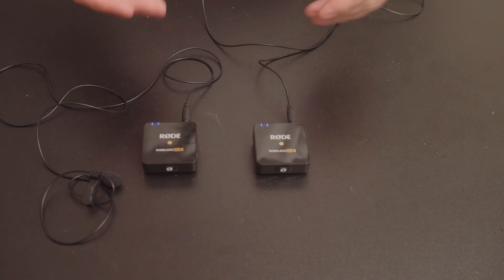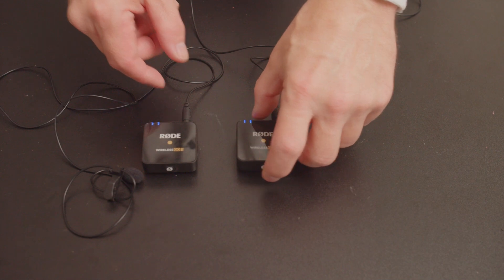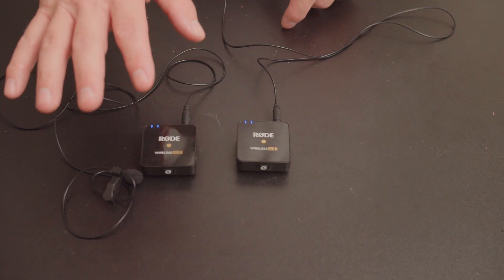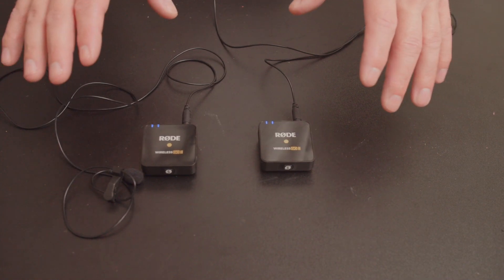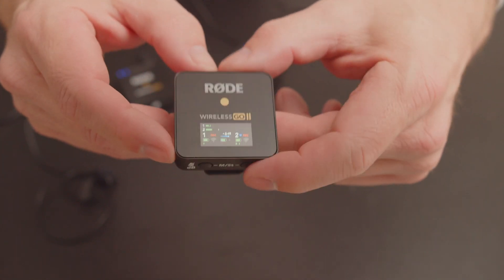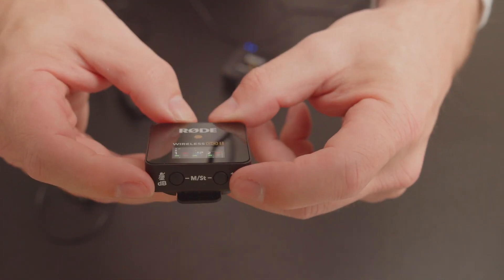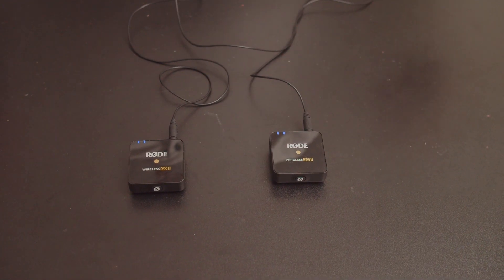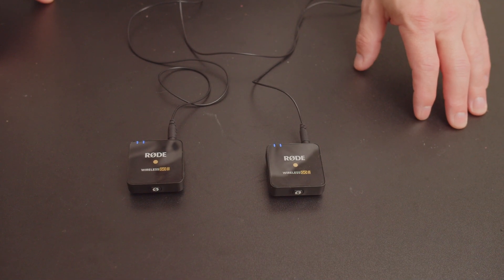How to Fix Rode Wireless Go II Noise Problem RFI Interference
Some keyword goodness.

setlife,filmmaking,behindthescenes,film,onset,cinematography,filmmaker,
actor,director,cinematographer,bts,filmproduction,actorslife,cinema,
filming,production,filmcrew,photography,directorofphotography,movie,
videoproduction,filmmakers,filmlife,actress,movies,filmset,producer,
productionlife,hollywood,indiefilm,rode,wirelss,go,radio,wifi,microphone,
wireless,lavalier microphone,lav,lavalier,fault,flaw,design,problem,fix,issue,rfi,interference,
mobile,phone,noise,setlife residence club,setlife 1